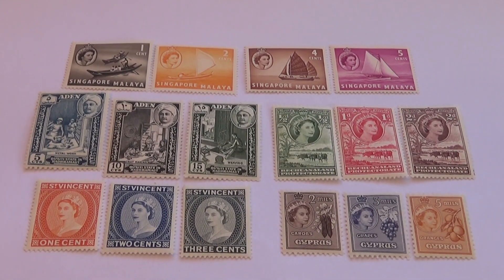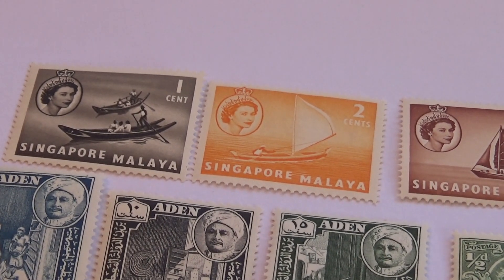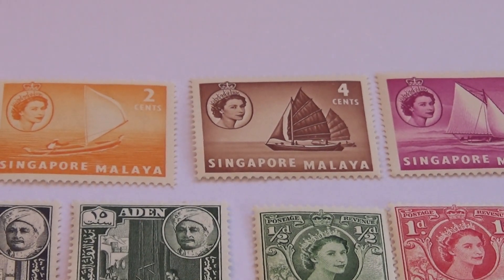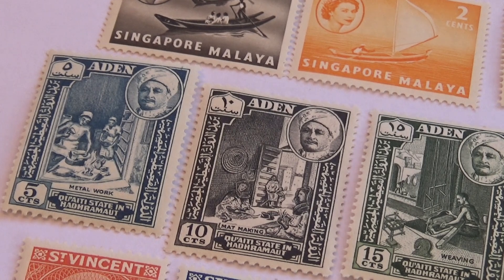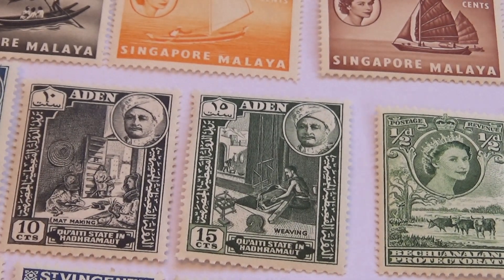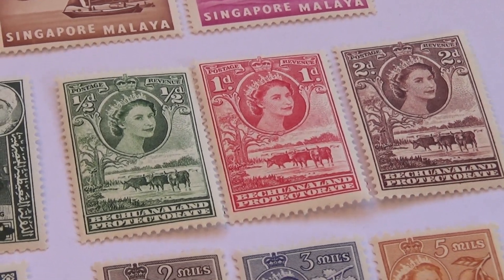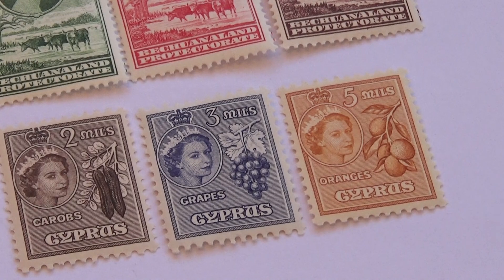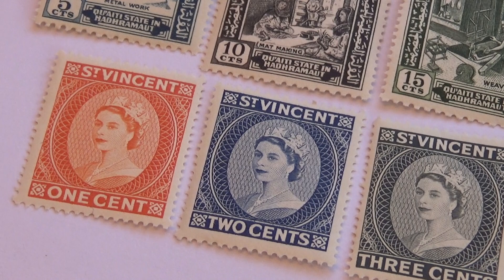1955 Old Stamps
1955 Old Stamps.